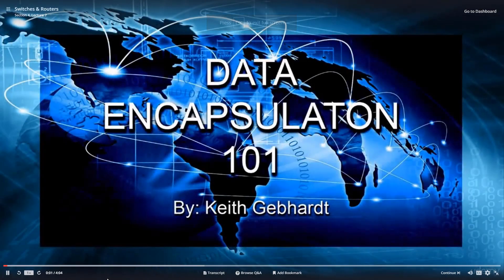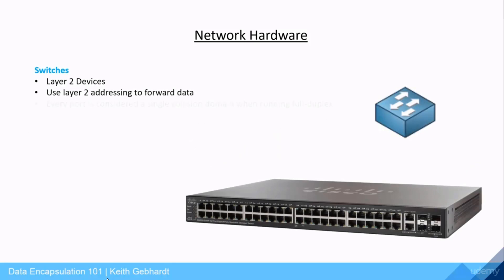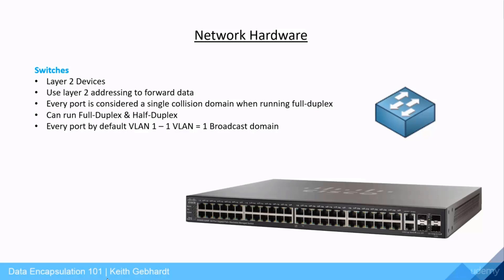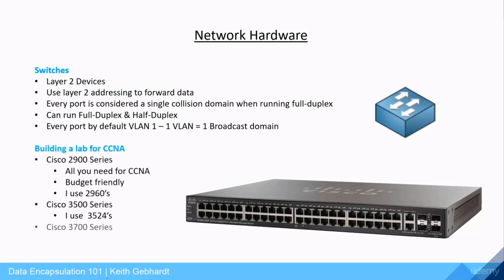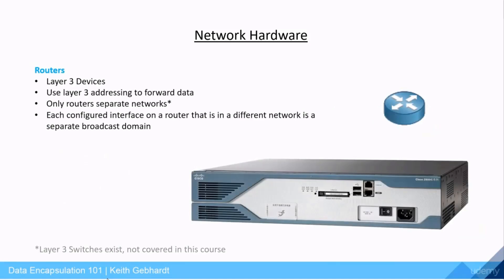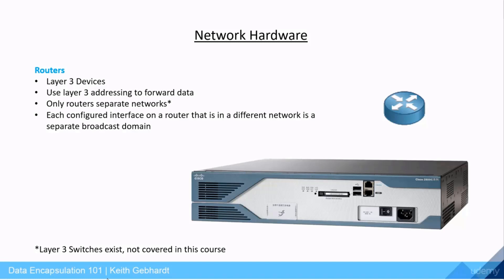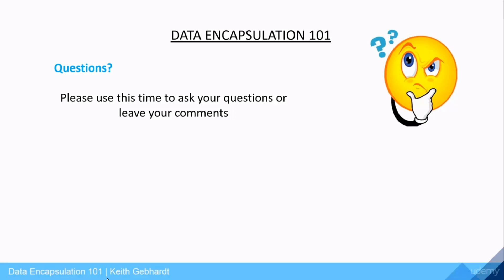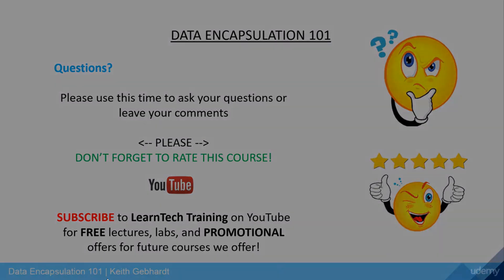Switches and Routers Basics - Data Encapsulation Series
This is a simple overview of the two mose important devices in our networks today for the communication process to take place. Routers and Switches. We will cover some basic information on these since as we move forward in this series, you will need to have a general understanding of them.

Take my Cisco CCNA iOS Administration Labs Course for $10.00
Take my Subnetting - Become a subnet master Course for $10.00 (Best selling online subnetting course)